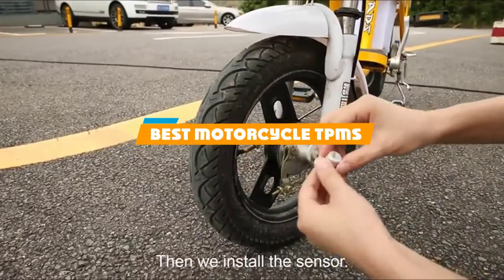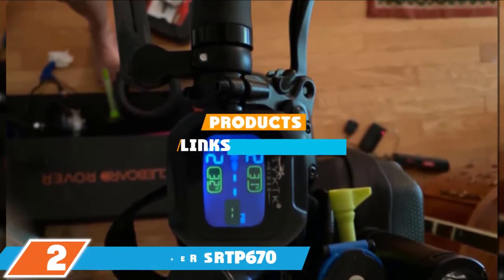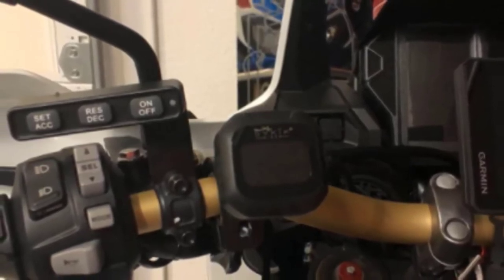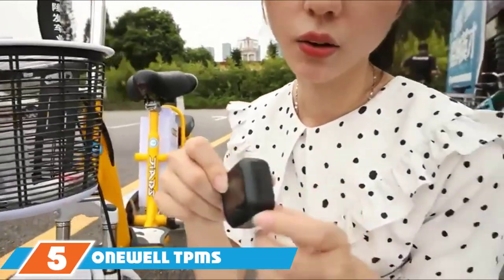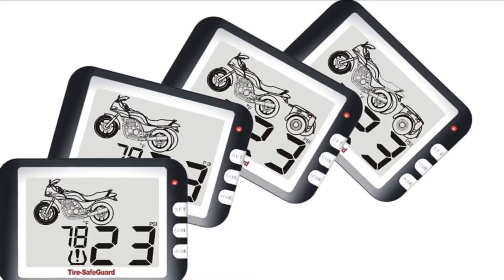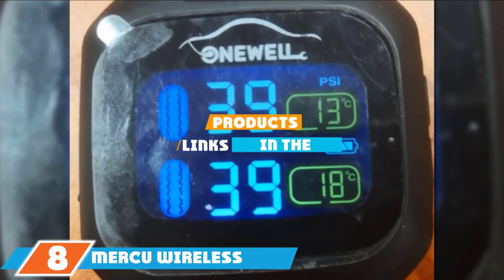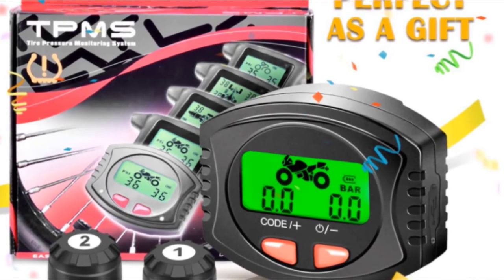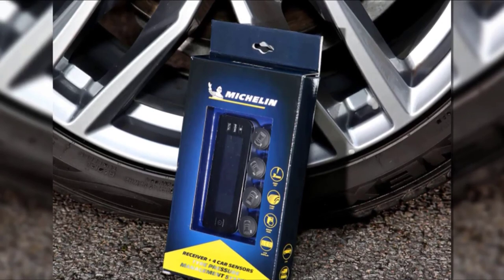Top 10 Best Motorcycle TPMS Review in 2024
Best Motorcycle TPMS featured in this video:

10. Michelin Fit2Go TPMS

9. Tymate TPMS Tire Pressure Wireless System

8. Mercu Wireless Digital Motorcycle Tire Pressure Gauge Monitoring System

7. 3T6B Motorcycle Bluetooth TPMS Tire Pressure Monitoring System

6. Tire-Safeguard Motorcycle Tire Pressure Monitoring System

5. Onewell TPMS Motorcycle Digital Tire Pressure Monitoring System

4. SYKIK Rider SRTP210 Wireless tire Pressure Monitoring System

3. SYKIK Rider SRTP300 Wireless Tire Pressure Monitoring System

2. SYKIK Rider SRTP670 Tire Pressure Monitoring System

1. SYKIK Rider SRTP300 Wireless Tire Pressure Monitoring System

 To narrow down your searching effort, we have researched the market on Motorcycle TPMS. We already spent hours analyzing these top 5 Motorcycle TPMS to ensure you're worth buying. They all come with excellent features with a great price range.

This video on the Motorcycle TPMS reviews in 2024 will add value for the money. So keep watching till the end and select the suited one for you.